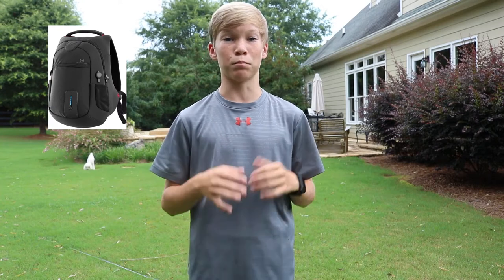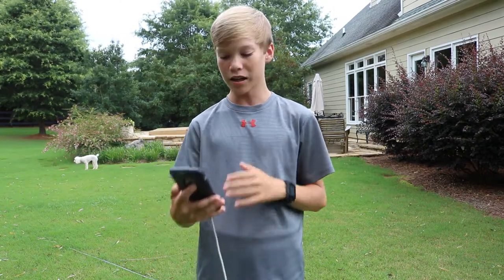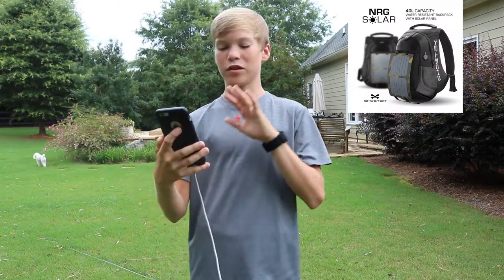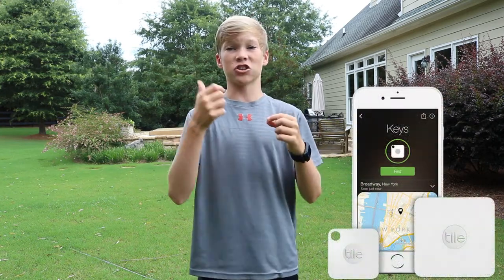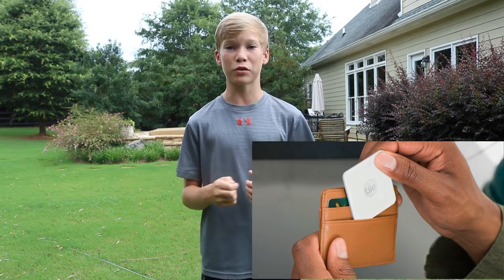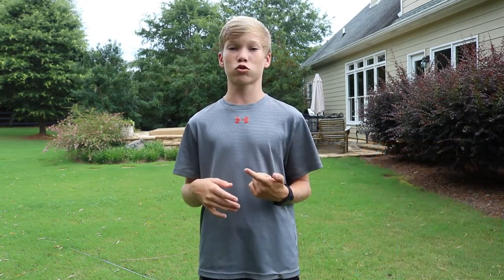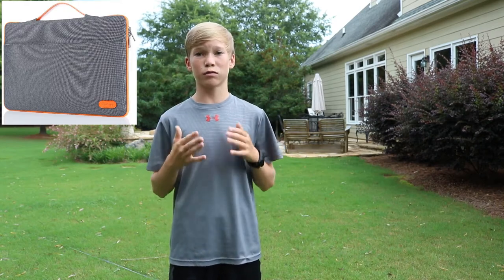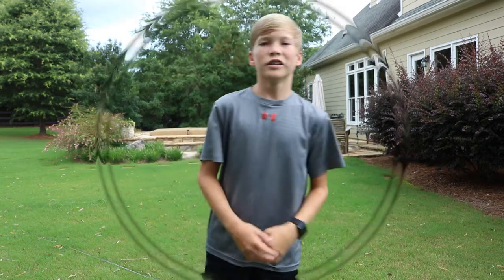Best back to school tech!!